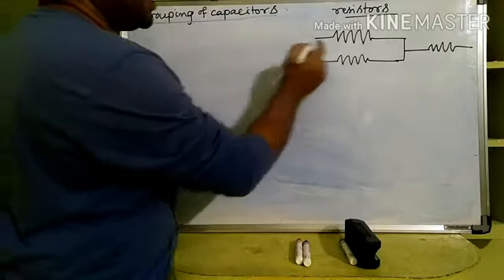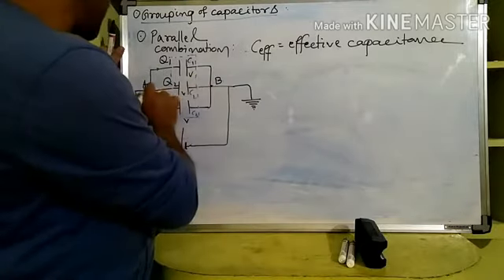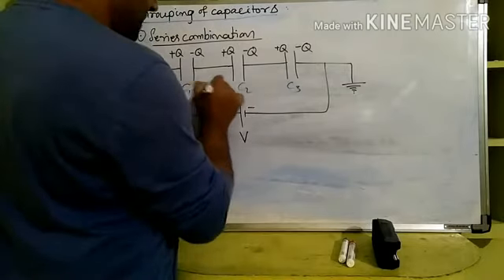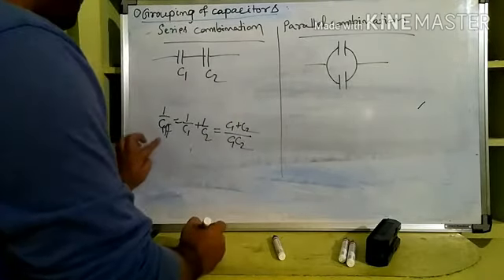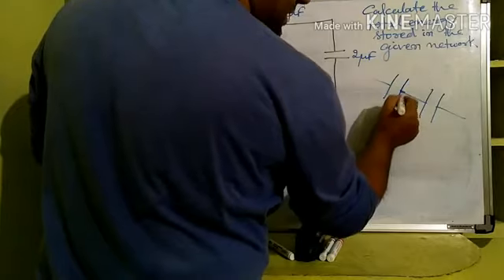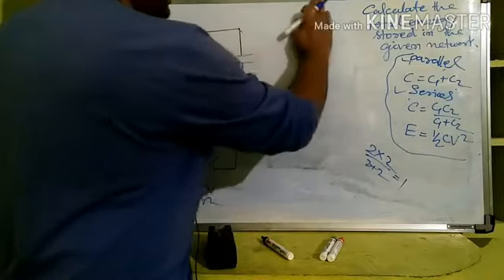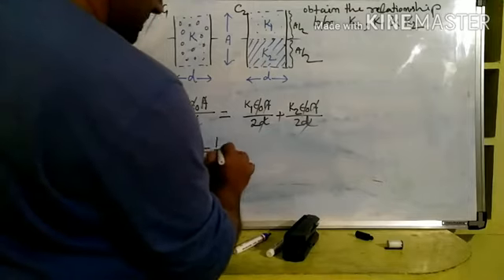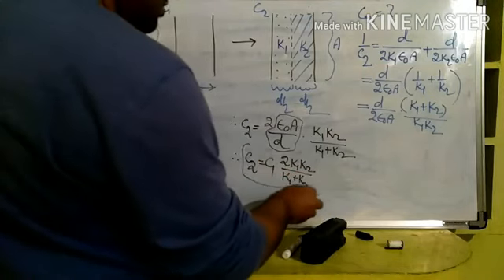Electric Potential & Capacitance (Part 06) II Electric Capacitance II XII Physics II CBSE Board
Electric Potential & Capacitance (Part 06) II Electric Capacitance II XII Physics II CBSE Board II Sanjaya Rath @ keyphysics.com

This video lecture is a continuation of part1 of capacitance. It includes theory of electric capacitance for 12th standard CBSE board